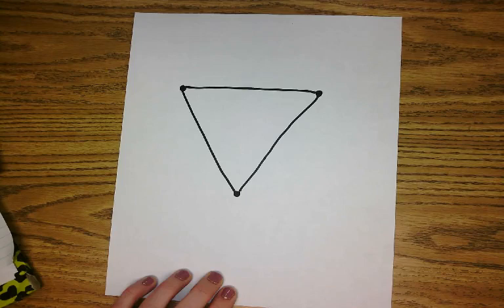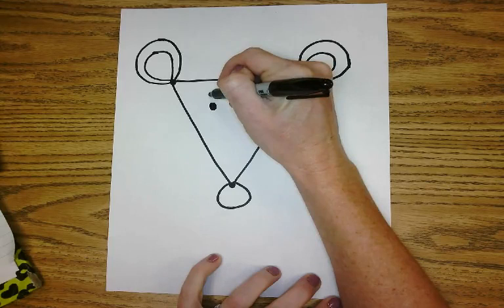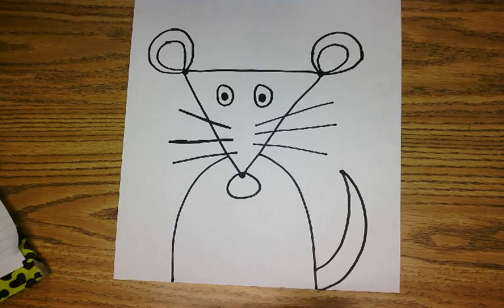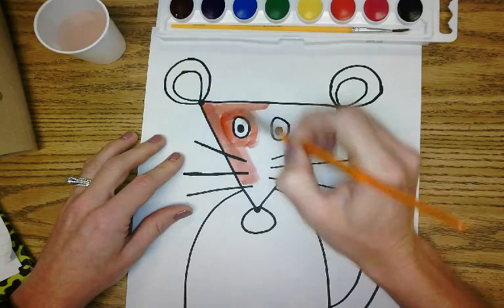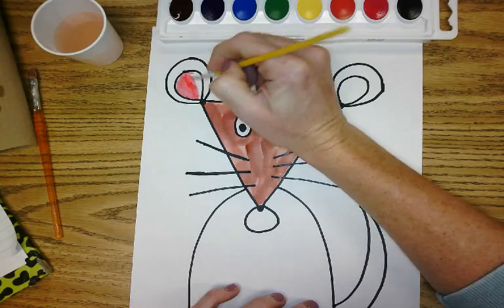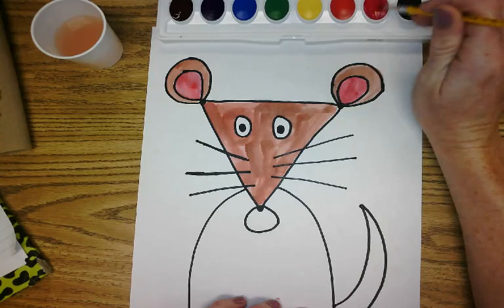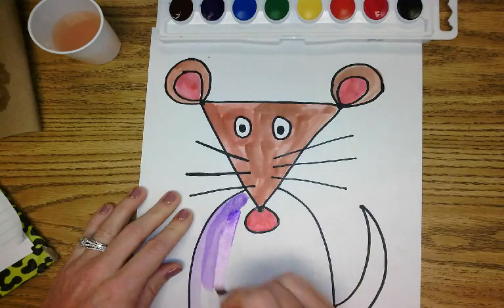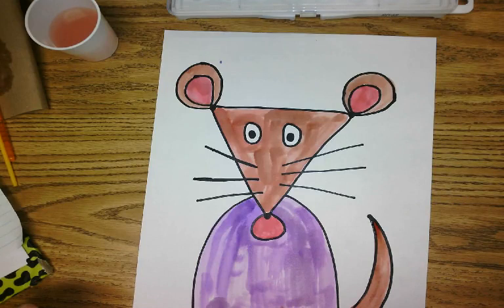Kevin Henkes Directed Drawing